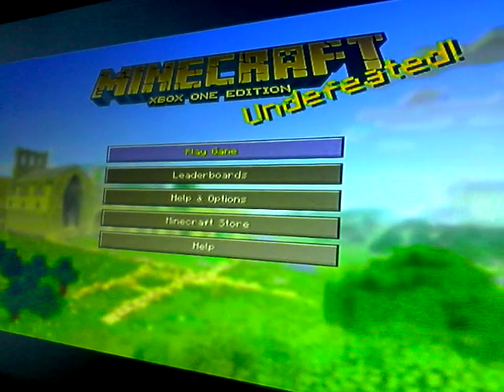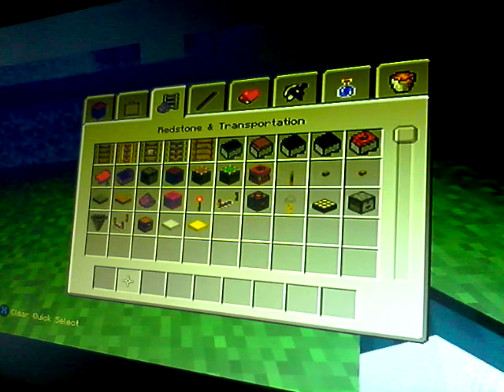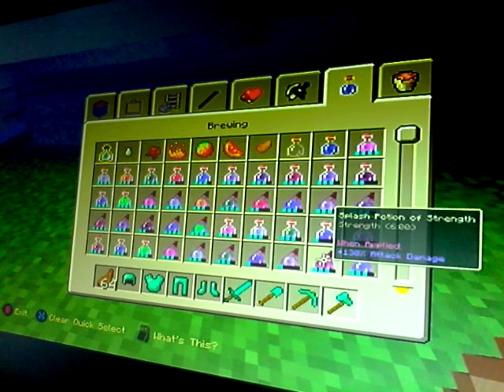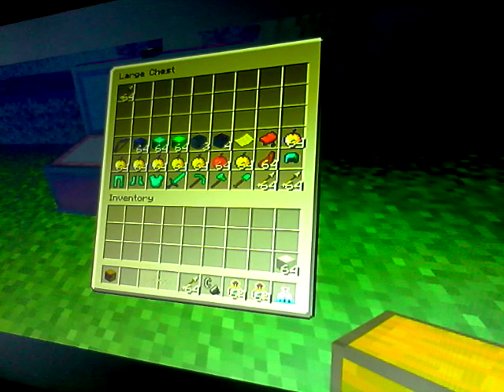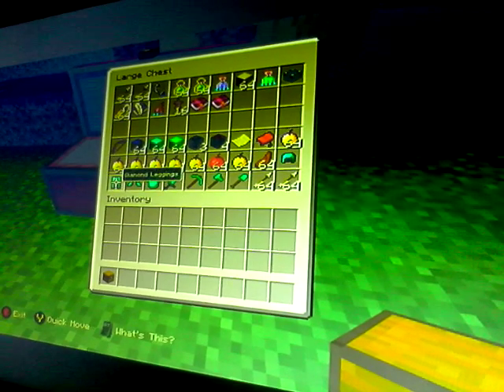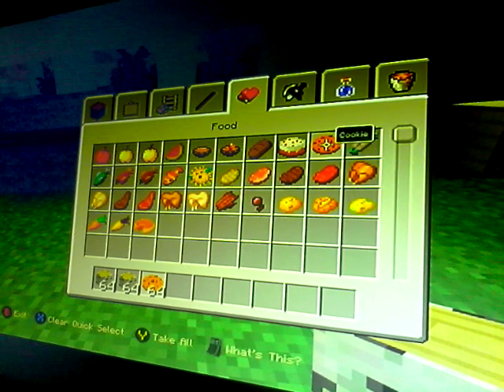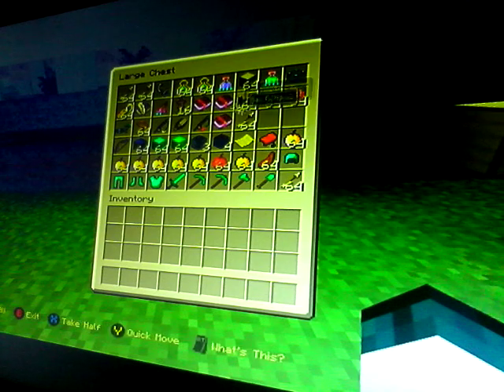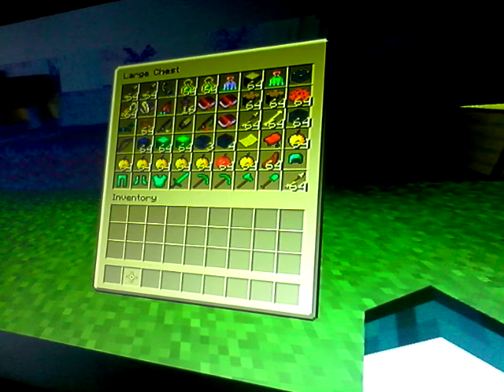Minecraft Xbox one best chest challenge